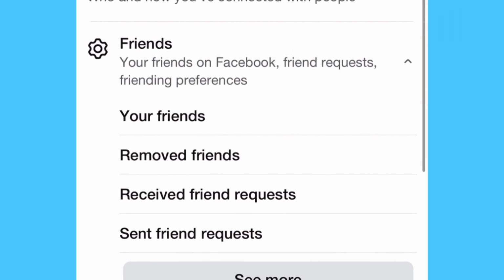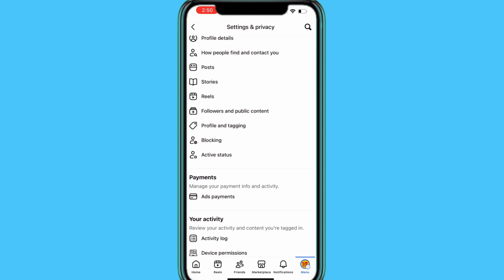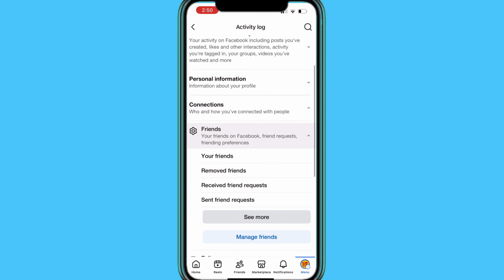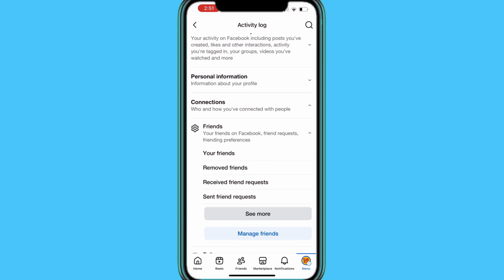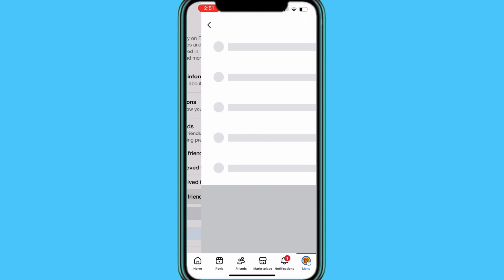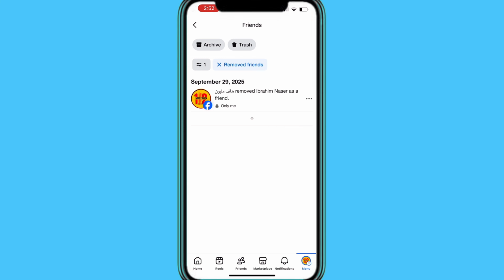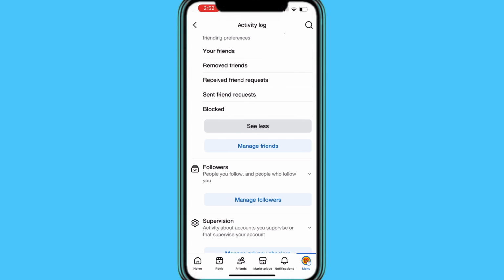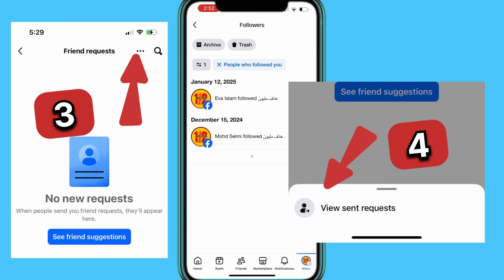know where getting sent friend requests on Facebook to cancel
✅ See removed friends (the people you removed from your list)
✅ Check sent friend requests and cancel old ones
✅ View received friend requests
✅ Find out who follows you and who you are following
📌 Most Facebook users never check these powerful options, but they’re right there inside your Activity Log
Perfect if you want to clean up your account, manage your network, and stay in control of your connections.
🎬Watch till the end for all the tips 🫰